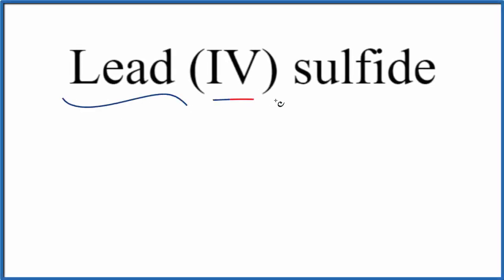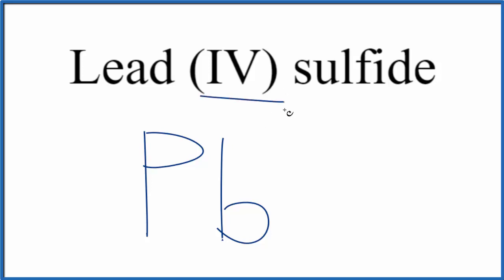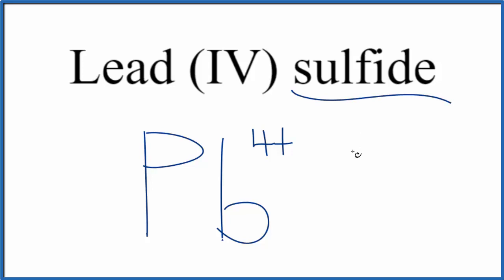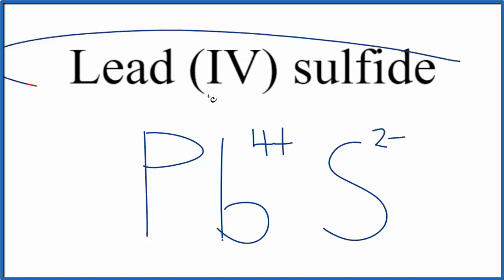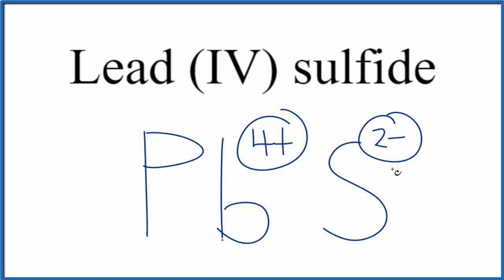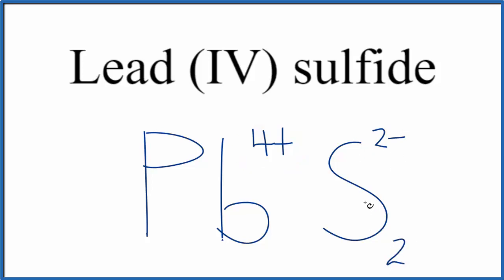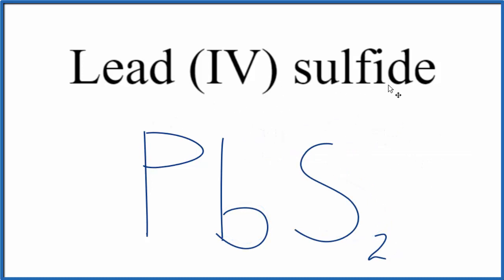How to Write the Formula for Lead (IV) sulfide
In this video we'll write the correct formula for Lead (IV) sulfide (PbS2).

To write the formula for Lead (IV) sulfide we’ll use the Periodic Table, a Common Ion Table, and follow some simple rules.

Because Lead (IV) sulfide has a polyatomic ion (the group of non-metals after the metal) we'll need to use a table of names for common polyatomic ions, in addition to the Periodic Table.

Keys for Writing Formulas for Ternary Ionic Compounds:

1. Write the element symbol for the metal and its charge using Periodic Table.
2. Find the name and charge of the polyatomic ion on the Common Ion Table
3. See if the charges are balanced (if they are you're done!)
4. Add subscripts (if necessary) so the charge for the entire compound is zero.
5. Use the crisscross method to check your work.

For a complete tutorial on naming and formula writing for compounds, like Lead (IV) sulfide and more, visit: